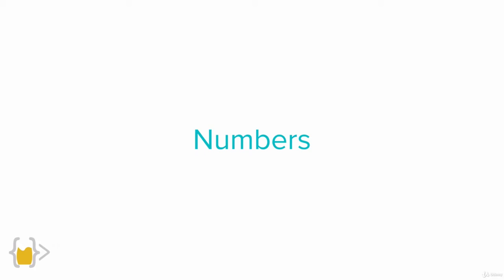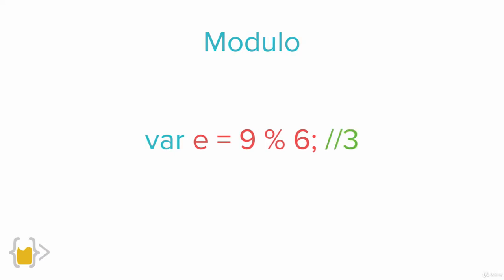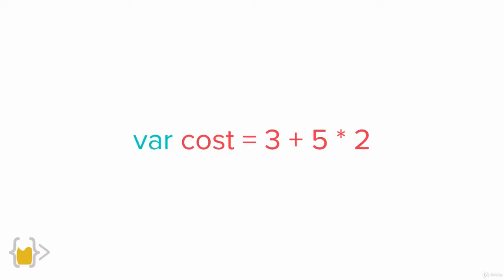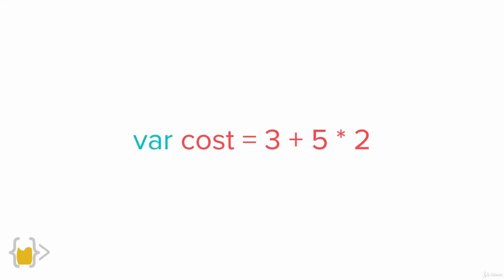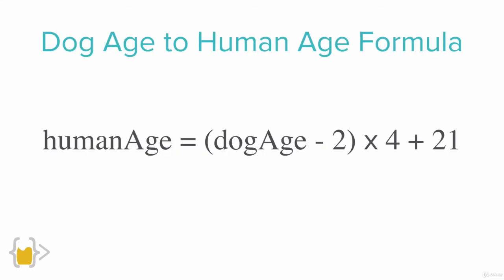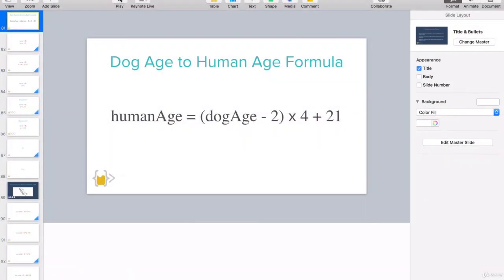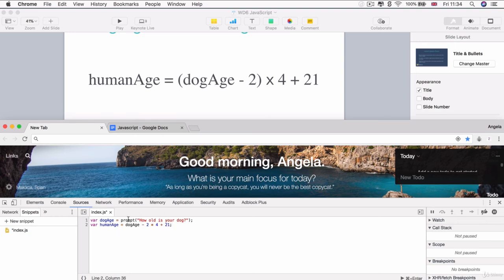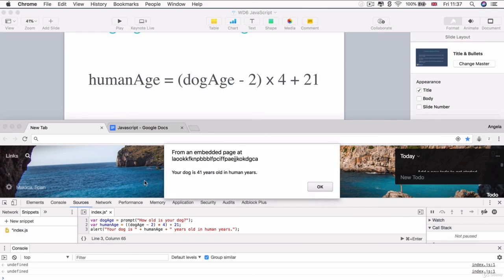Basic Arithmetic and the Modulo Operator in Javascript